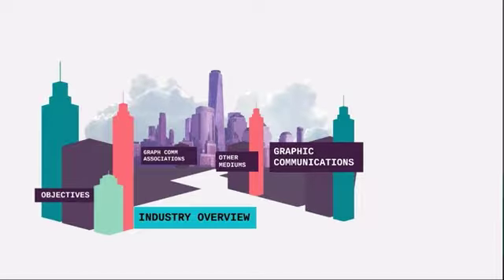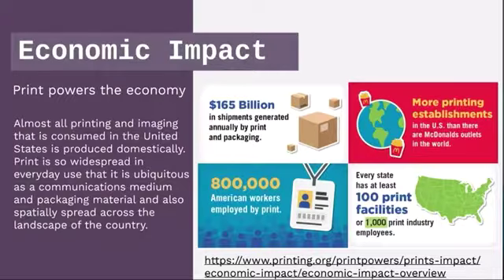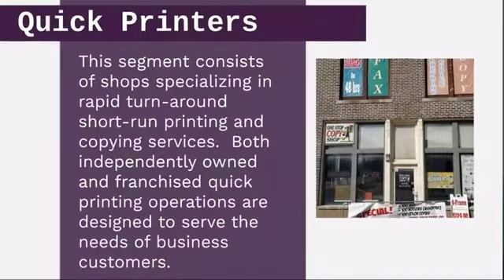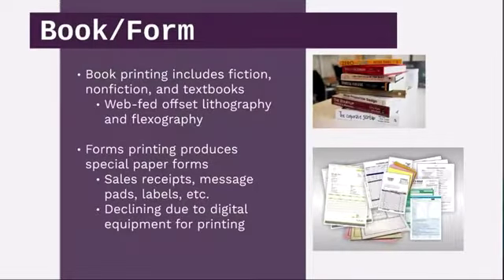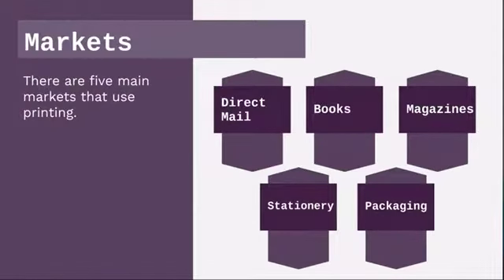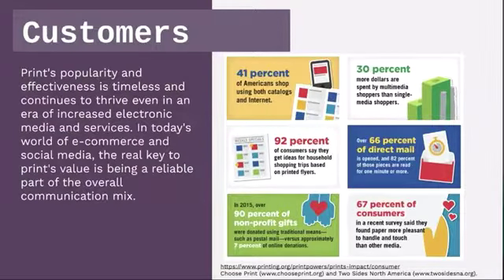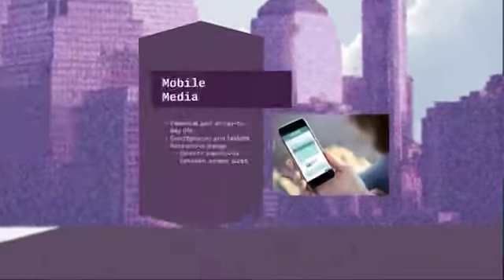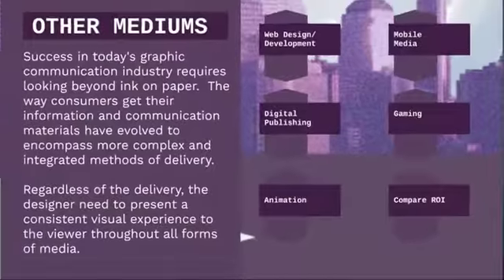Graphic Communication Industry Overview